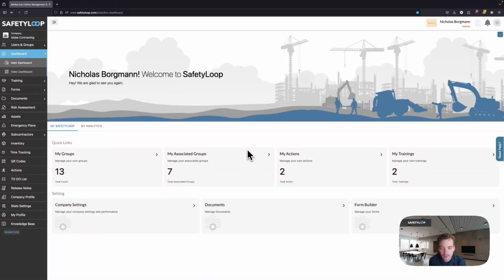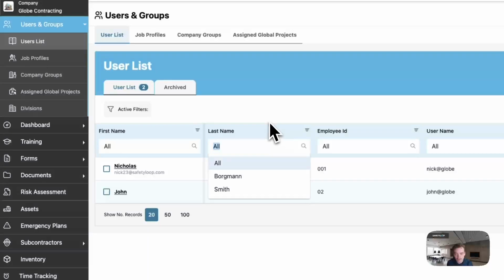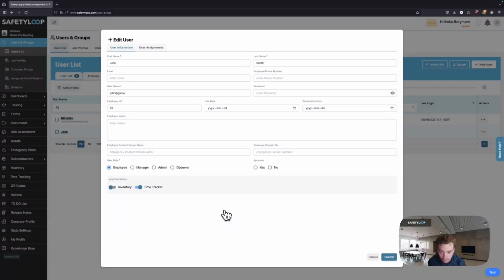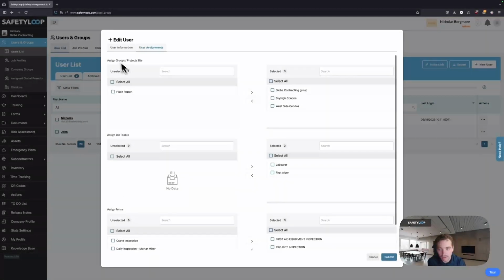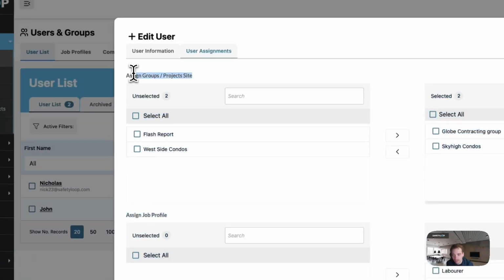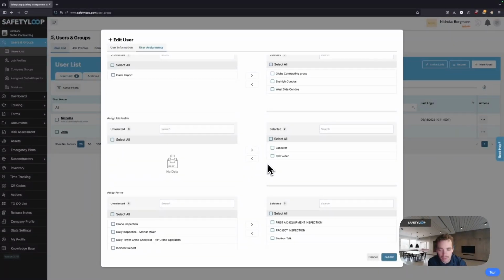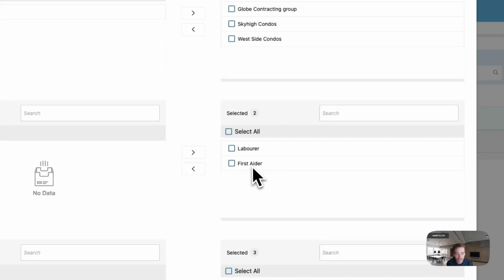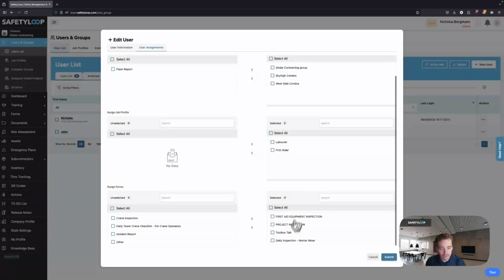How to Use User Assignments in SafetyLoop | Tutorials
In this SafetyLoop tutorial, you’ll learn how to use user assignments to connect workers directly to the forms, training, or tasks they’re responsible for. Assignments help keep safety workflows clear, trackable, and compliant across teams and job sites.

This tutorial covers how to:
 • Assign users to specific forms
 • Filter and report on assignment data for audits

Benefits of using assignments:
 • Boost accountability across the team
 • Ensure nothing is missed on site or in the office
 • Simplify tracking for safety managers and supervisors
 • Support compliance with clear audit trails